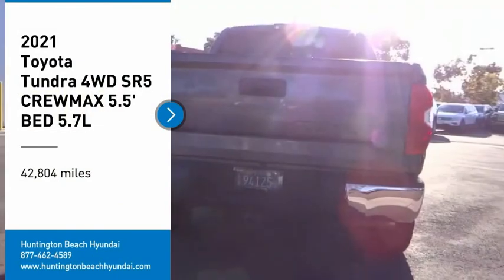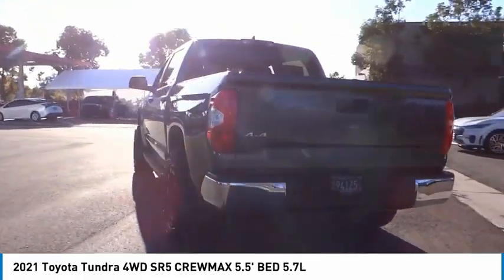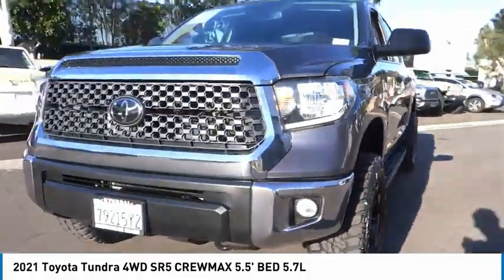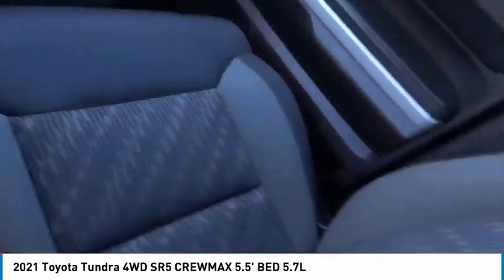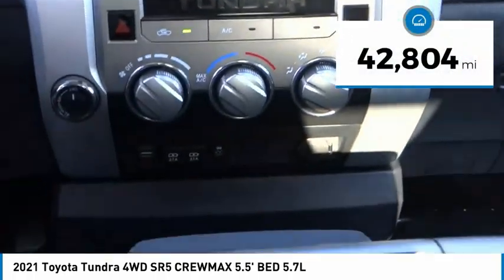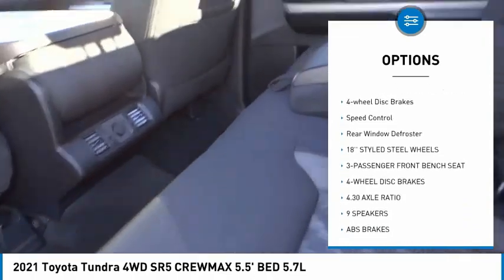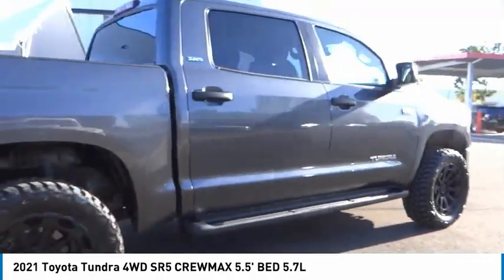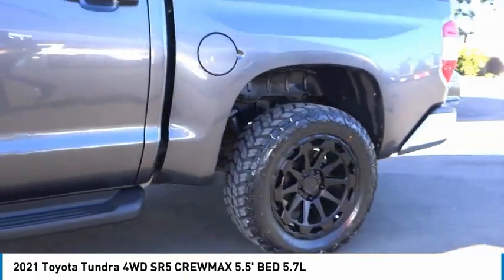2021 Toyota Tundra 4WD PH9030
2021 Toyota Tundra 4WD SR5 CREWMAX 5.5' BED 5.7L

16751 Beach Blvd.

2021 Toyota Tundra Gray 6-Speed Automatic Electronic i-Force 5.7L V8 DOHC 32V LEV Clean CARFAX. This Vehicle is Located at: Huntington Beach Hyundai; 16751 Beach Blvd, Huntington Beach CA 92647. Dealer Installed accessories are optional and may be purchased for an additional charge.All prices subject to government fees and taxes, any finance charges, any dealer document preparation charge, and any emission testing charge.While we make every effort to ensure the data listed here is correct, there may be instances where some of the factory rebates, incentives, options or vehicle features may be listed incorrectly as we get data from multiple data sources. PLEASE MAKE SURE to confirm the details of this vehicle (such as what factory rebates you may or may not qualify for) with the dealer to ensure its accuracy. Dealer cannot be held liable for data that is listed incorrectly.